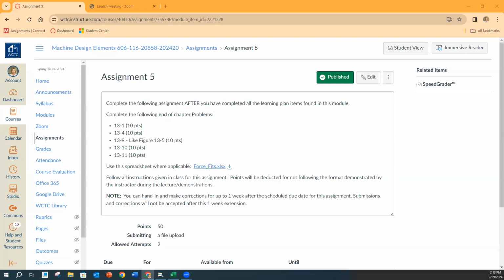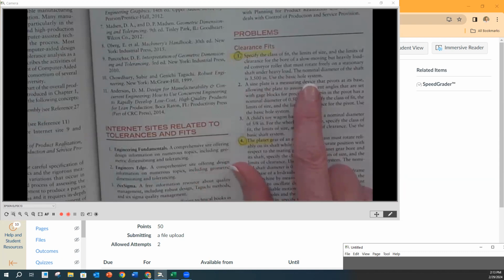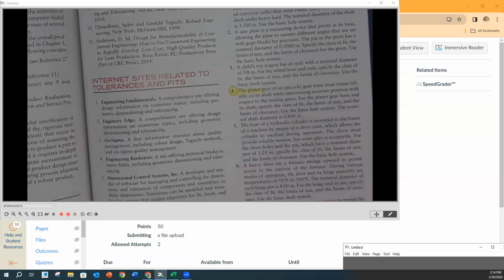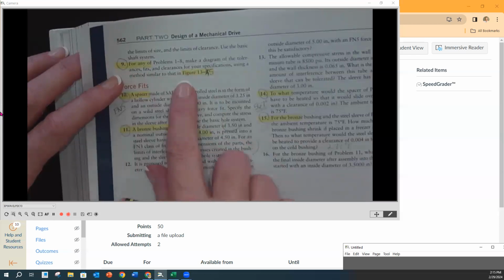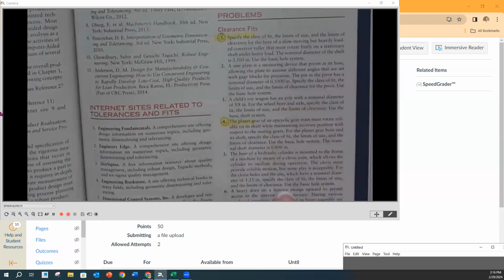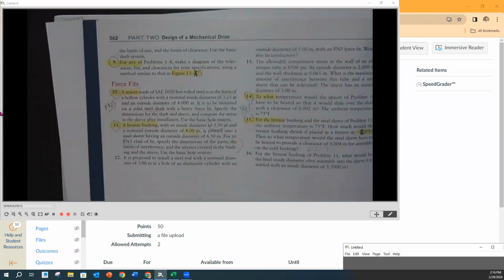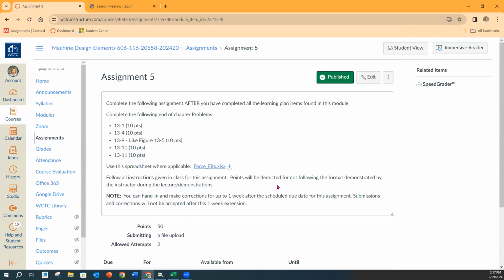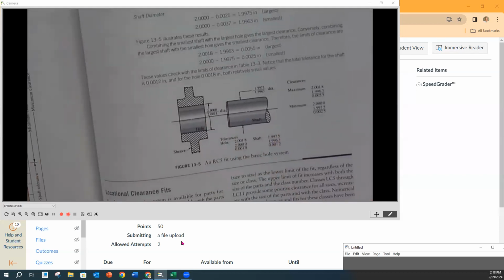WCTC_MachEl_Mod5_AssignmentOverview